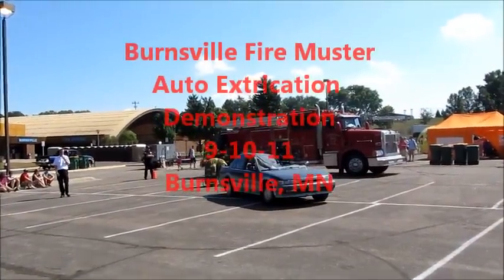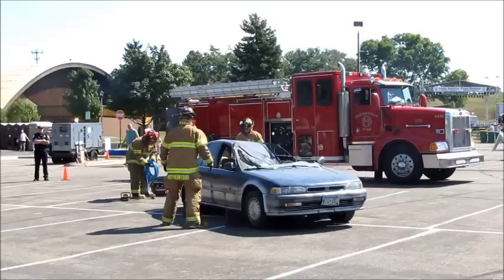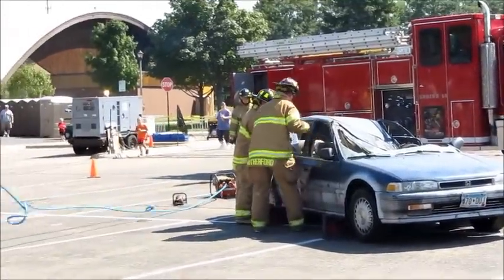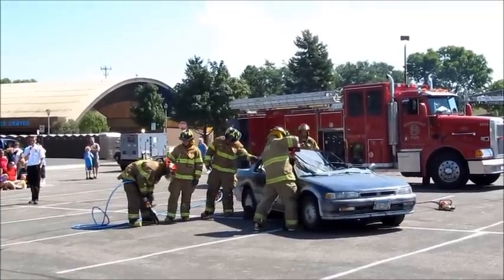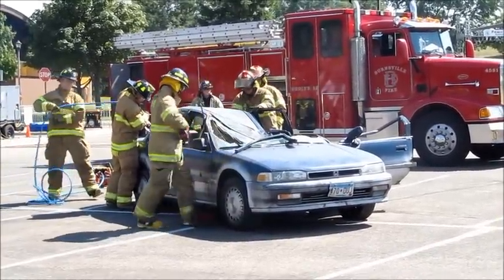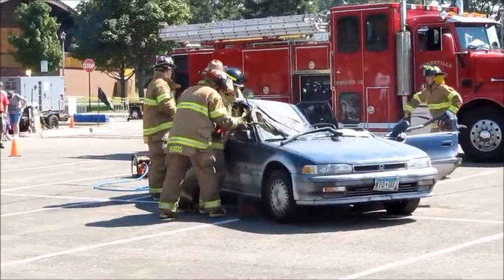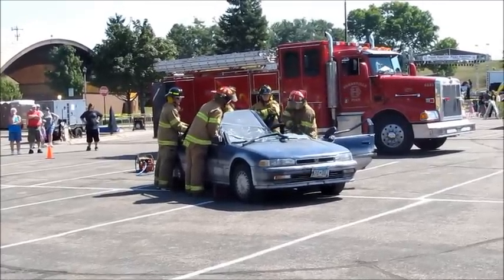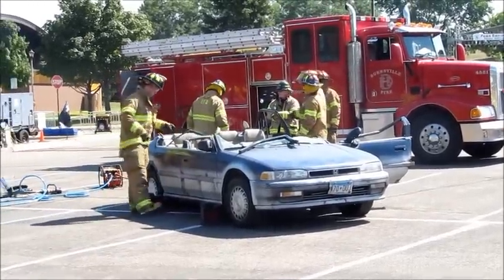Burnsville Fire Muster - Auto Extrication Demonstration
Auto Extrication Demonstration by the Burnsville Fire Dept at the Burnsville Fire Muster 9-10-11 in Burnsville, MN